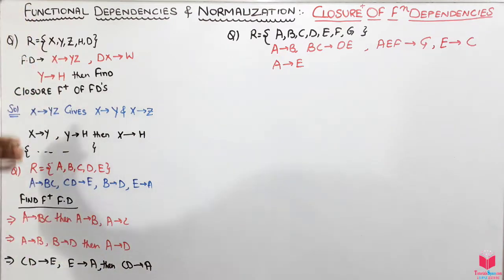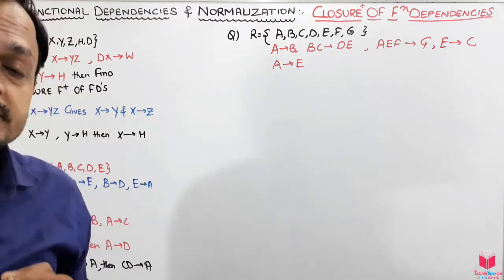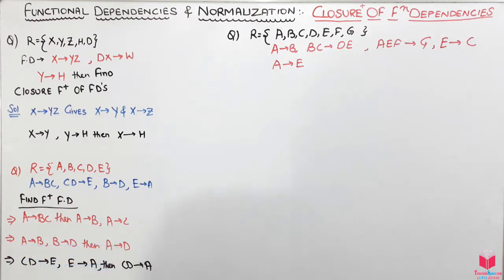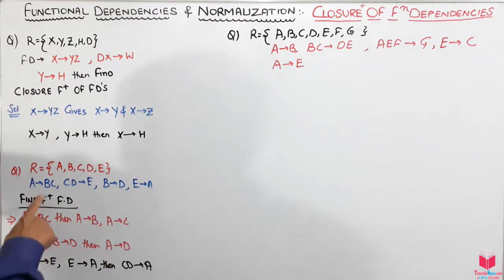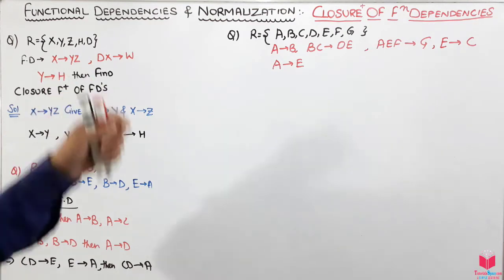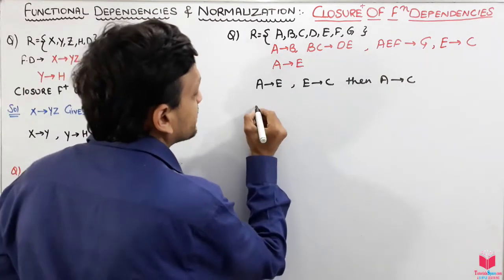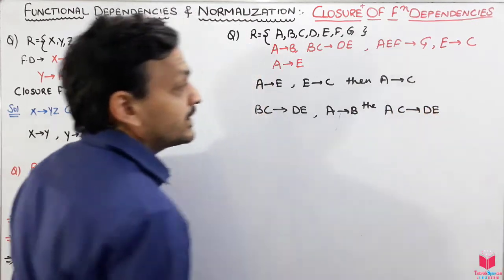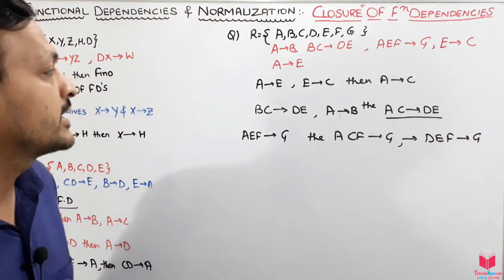6.14-(Eng) How To Find The Closure Set Of Functional Dependencies With Example | Normal Forms | dbms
6.14-(Eng) How To Find The Closure Set Of Functional Dependencies With Example | Normal Forms | dbms

database normalization, normalization in rdbms,relational database normalization, normalisation in dbms, normalization in dbms,
2nf in dbms, dbms tutorials, database management system tutorial, database tutorials,
relational database design, dbms lectures,

dbms gate lectures in hindi, ugc net dbms tutorials in hindi, gate dbms tutorials,

Closure of a Set of Functional Dependencies
Assume that F is a set of functional dependencies for a relation R. The closure of F, denoted by F+  , is the set of all functional dependencies obtained logically implied by F i.e., F+ is
the set of FD’s that can be derived from F. Furthermore, the F+ is the smallest set of FD’s such that F+ is superset of F and no FD can be derived from F by using the axioms that are not contained in F+
If we have identified all the functional dependencies in a relation then we can easily identify superkeys, candidate keys, and other determinants necessary for normalization.
Algorithm: To compute F+ , the closure of FD’s Input: Given a relation with a set of FD’s F.
Output: The closure of a set of FD’s F. Step 1. Initialize F+
 = F // F is the set of given FD’s Step 2. While (changes to F+ ) do
Step 3. For each functional dependency f in F+  Apply Reflexivity and augmentation axioms on f and add the resulting functional dependencies to F+

Step 4. For each pair of functional dependencies f1 and f 2 in F+
 Apply transitivity axiom on f1 and f2  If f 1 and f 2 can be combined add the resulting FD to F+
Step 5. For each functional dependencies to F+
 Apply Union and Decomposition axioms on f and add the resulting functional edpendencies to F+
Step 6. For each pair of functional dependencies f1 and f 2 in F+
 Apply Pseudotransitivity axiom on f1 and f 2  ​If f1 and f2 can be combined add the resulting FD’s to F+
The additional axioms make the process of computing F+
 easier by simplifying the process used for step 3 and 4. If we want to compute F+
   only by using Armstrong’s rule
than eliminate step 5 and 6.
Example. Consider the relation schema R = {H, D, X, Y, Z} and the functional dependencies
X→YZ, DX→W, Y→H
Find the closure F+ of FD’s.
Sol. Applying Decomposition on X→YZ gives X→Y and X→Z
Applying Transitivity on X→Y and Y→H gives X→H
Thus the closure F+
 has the FD’s
X→YZ, DX→W, Y→H, X→Y, X→Z, X→H
Example. Consider the relation schema R= {A, B, C, D, E} and Functional dependencies
A→BC, CD→E, B→D, E→A
Sol. Applying Decomposition on A→BC gives A→B and A→C.
Functional Dependency and Normalisation 203
Applying Transitivity on A→B and B→D gives A→D.
Applying Transitivity on CD→E and E→A gives CD→A
 has the FD’s
A→BC, CD→E, B→D, E→A, A→B, A→C, A→D, CD→A.

6.8- Partial Functional Dependency In DBMS | Types Of Dependencies in dbms | Normalization in dbms